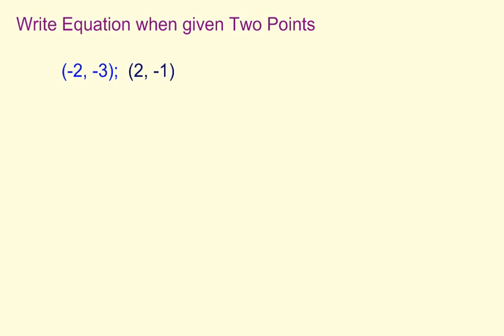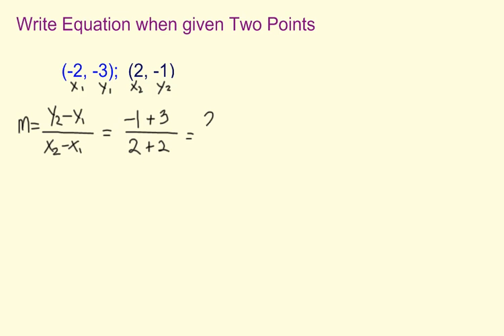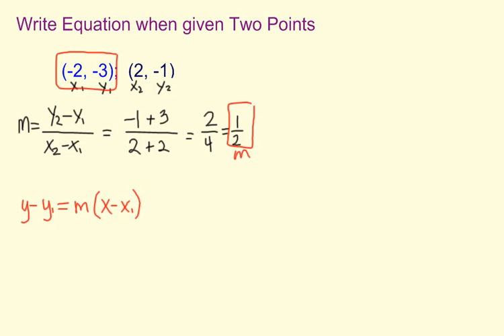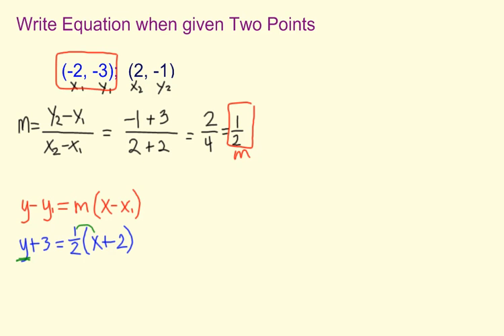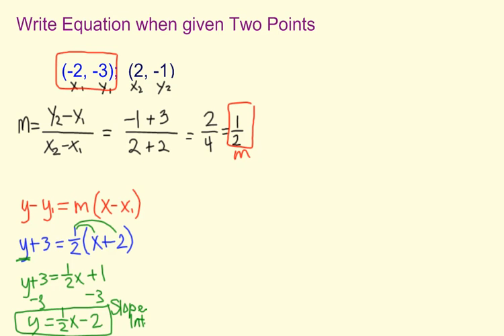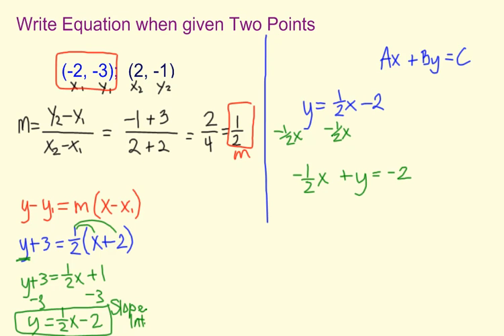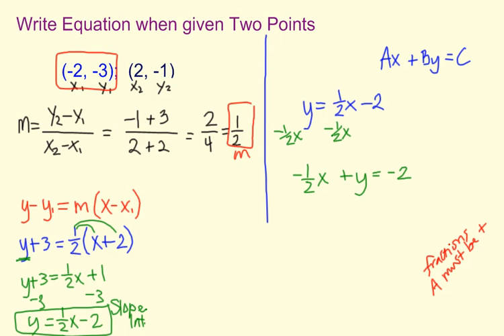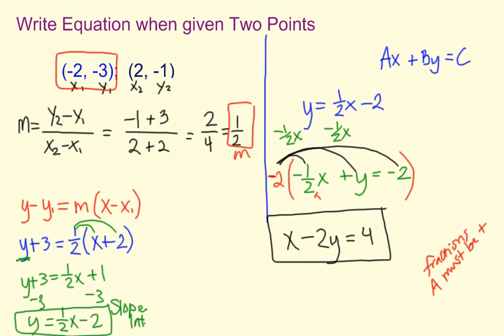Write Equation when given Two Points